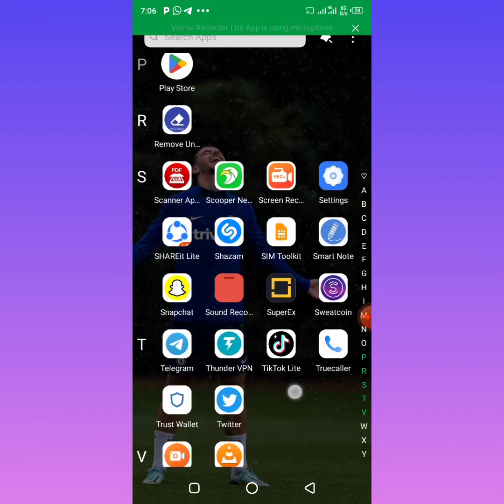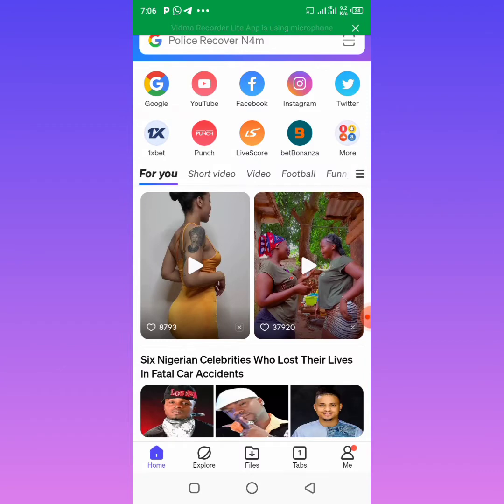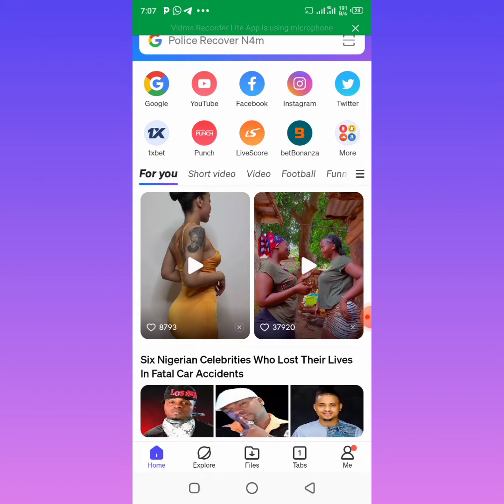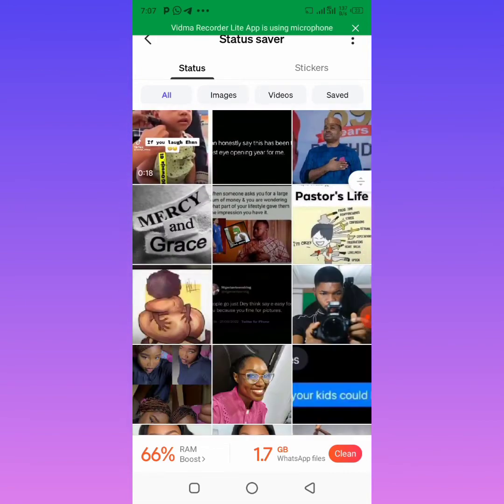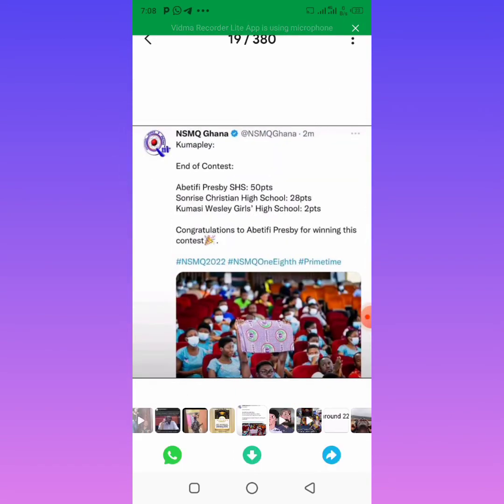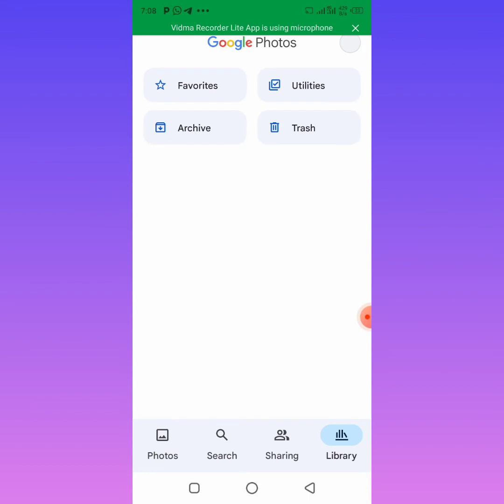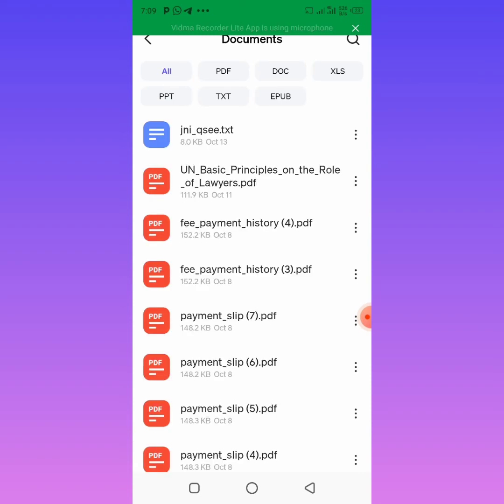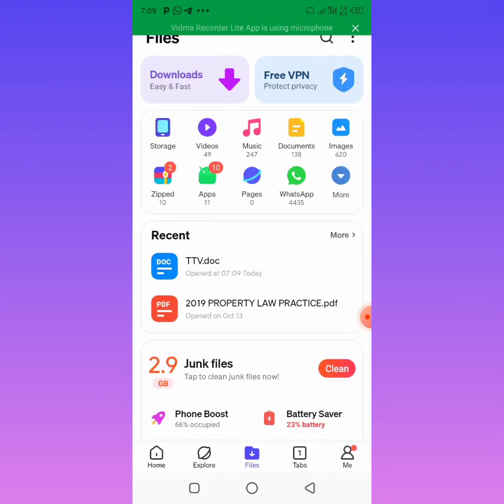How to download whatsApp Status and read PDF using Phoenix browser.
This video will help you explore Phoenix browser for other things like download whatsApp status and Reading pdf on it.